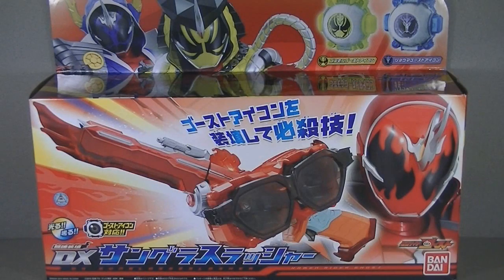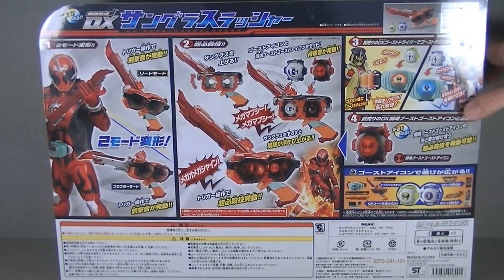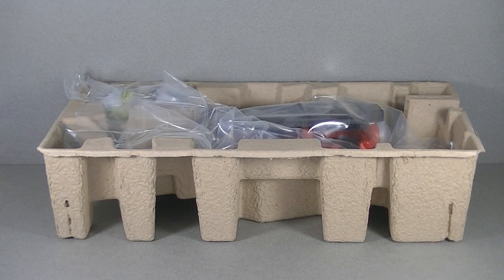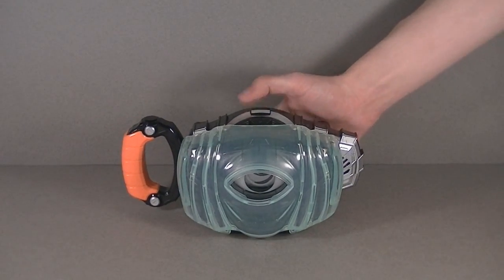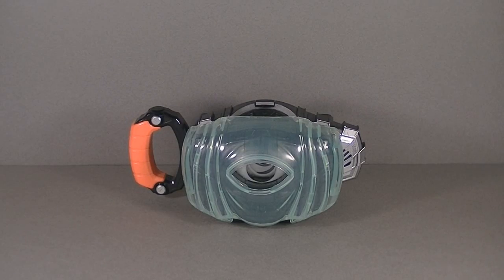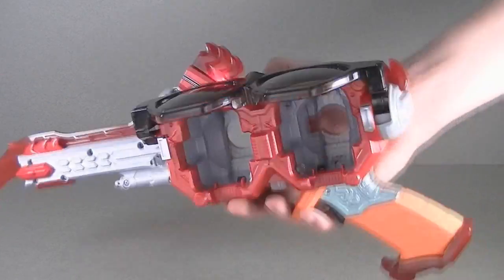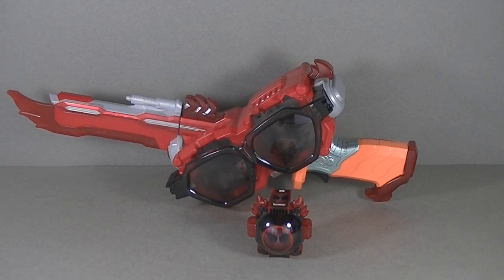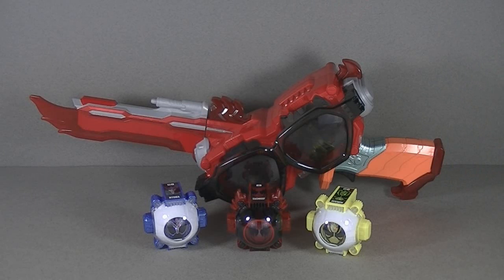Kamen Rider Ghost DX Sunglasslasher - UNBOXED!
As if things couldn't get sillier.